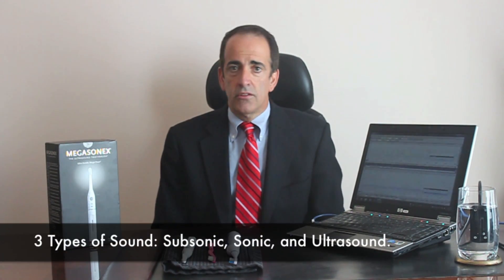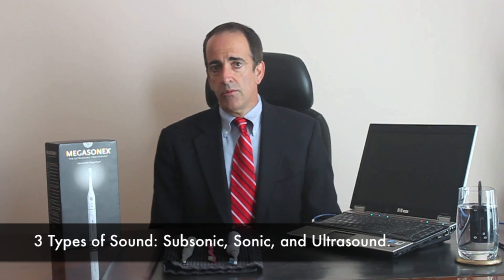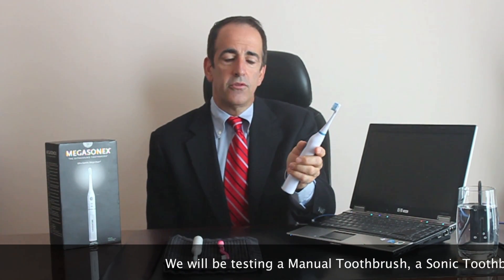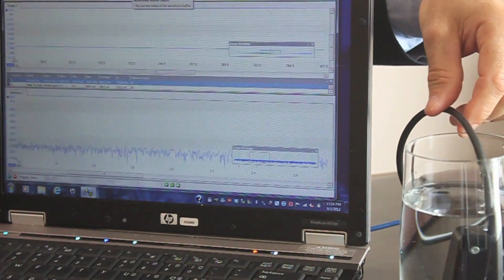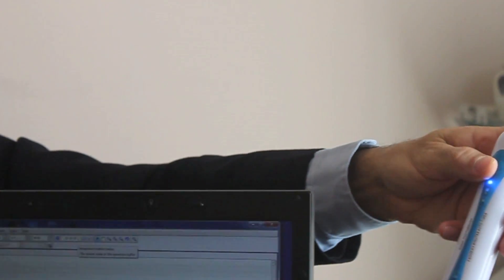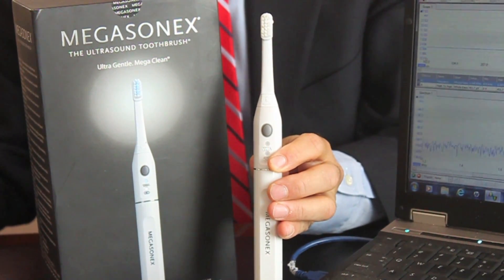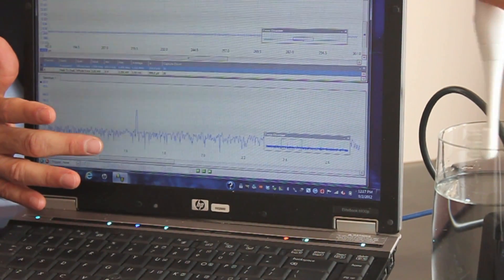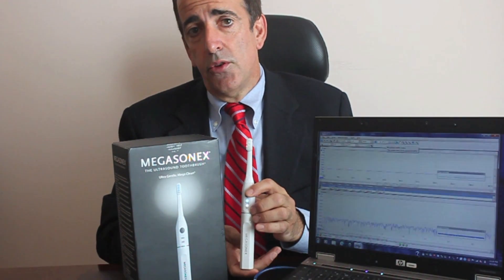What Is An Ultrasonic Toothbrush 1080p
What is an ultrasonic toothbrush and how is it different than a sonic or manual toothbrush?   How can you tell if it is truely Ultrasonic?   INTRODUCING MEGASONEX THE ULTRASOUND TOOTHBRUSH